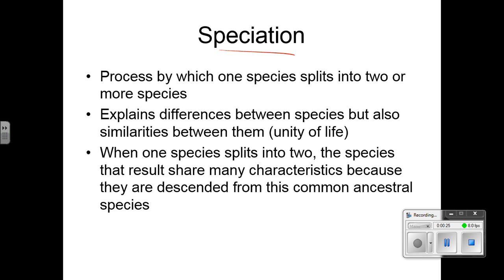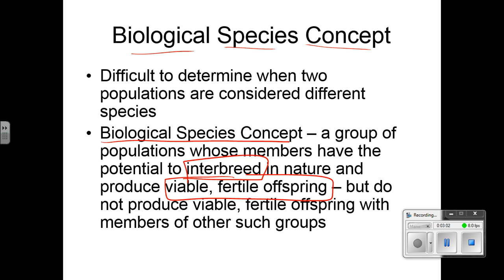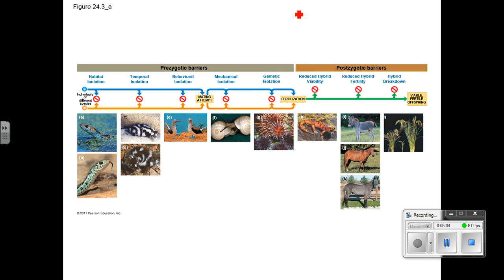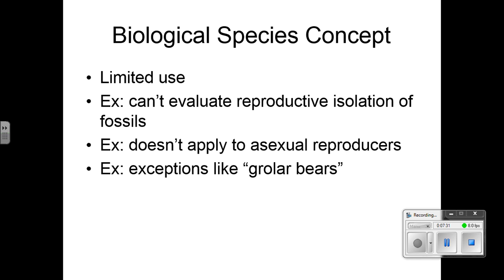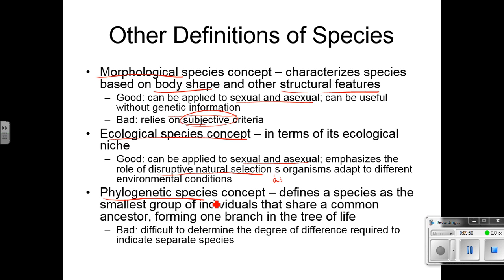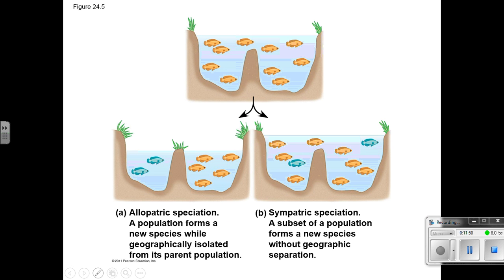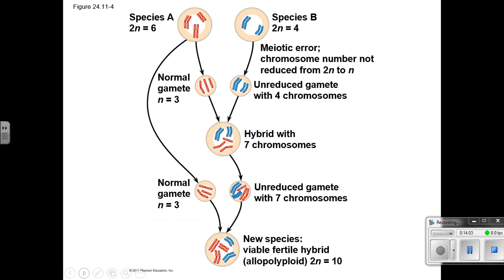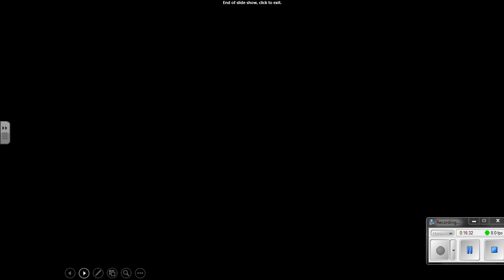Origin of Species Chapter 24 Video Lecture